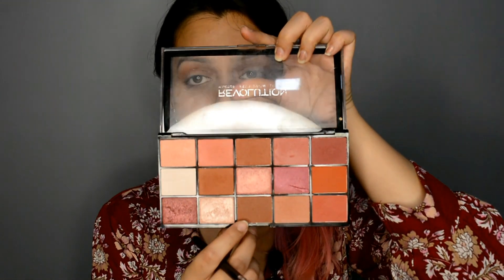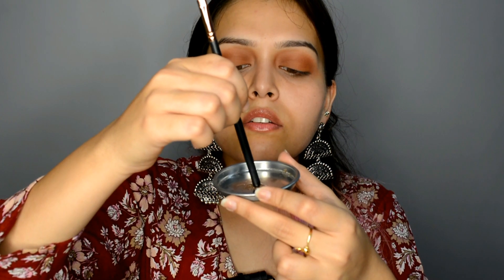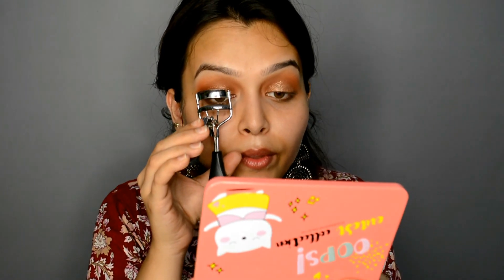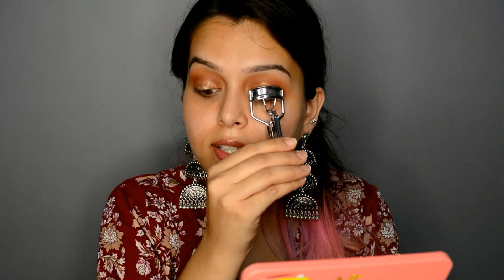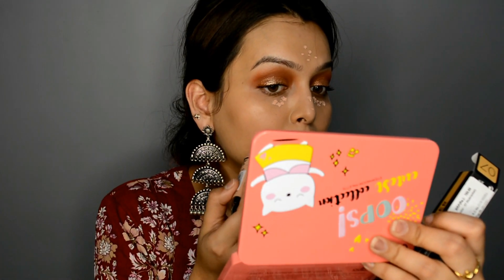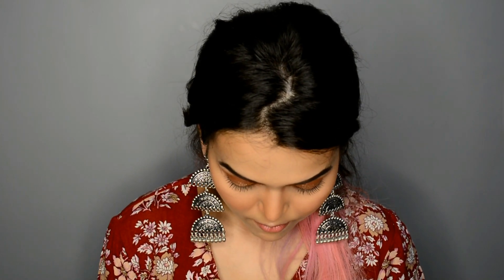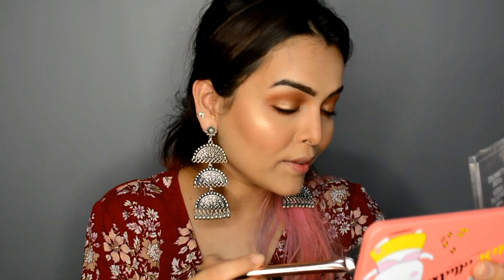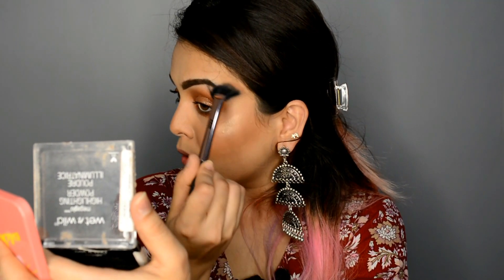EID MAKEUP LOOK + 3 YEAR ANNIVERSARY GIVEAWAY (Closed) | Fuchsia Tales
EID MUBARAK TO ALL.
Follow Me -

For India Residents Only.
There will be only 1 Winner.
Winner will be announced on 30th June 2019.
The Winner is Kavita Negandhi 😊 ⭐
xoxo
Priyanka Badge!!